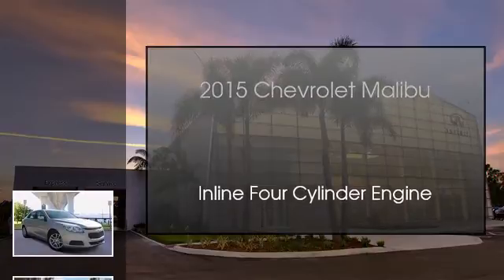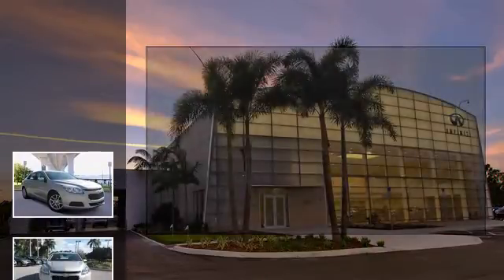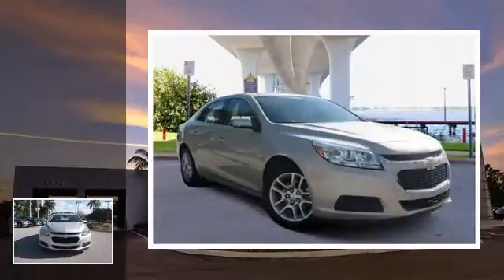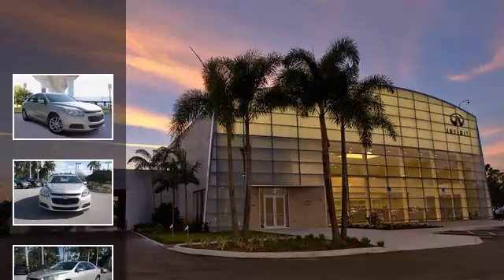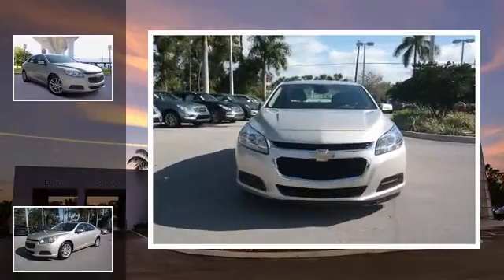2015 Chevrolet Malibu